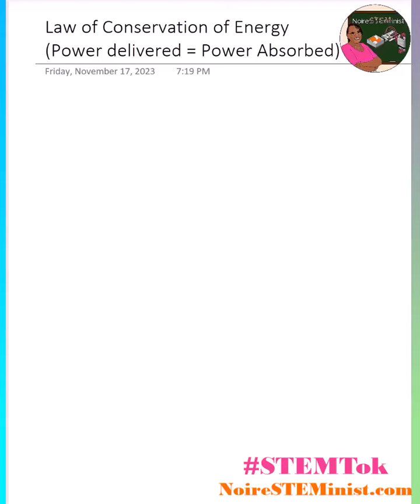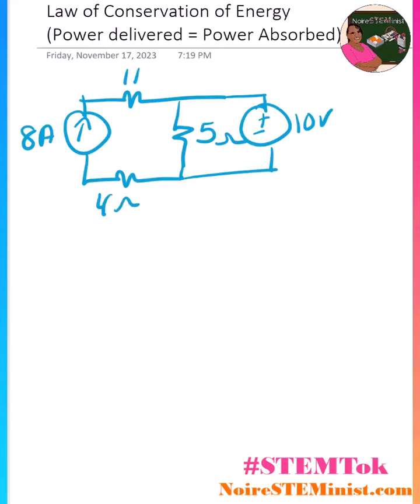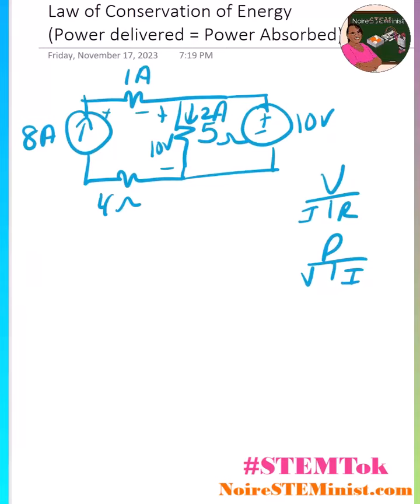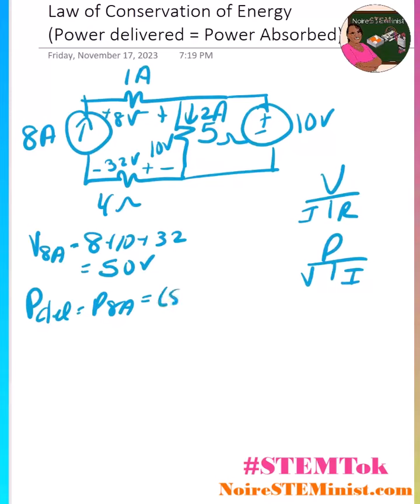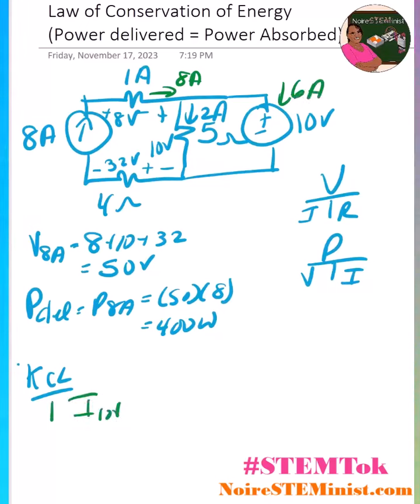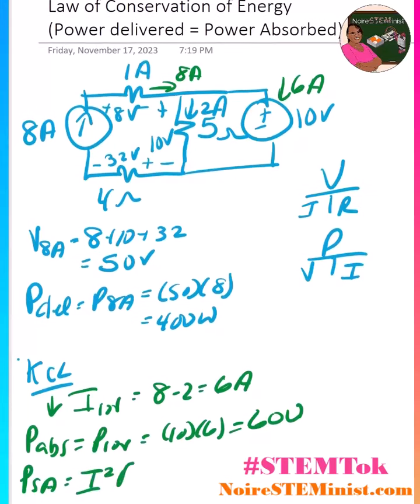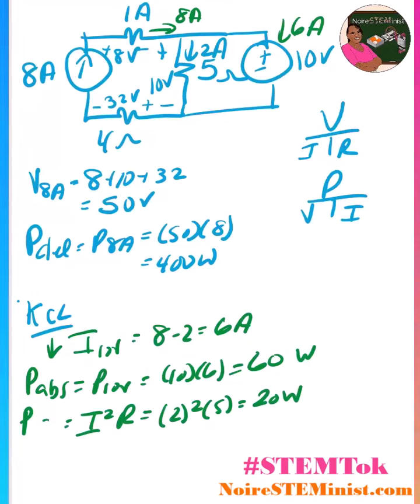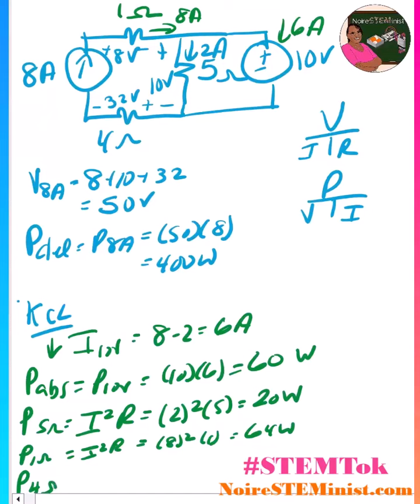Learn about the law of conservation of energy in DC circuit analysis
This video will describe how to apply law of conservation of energy to find voltage, current and power in a DC circuit.

NoireSTEMinist.com